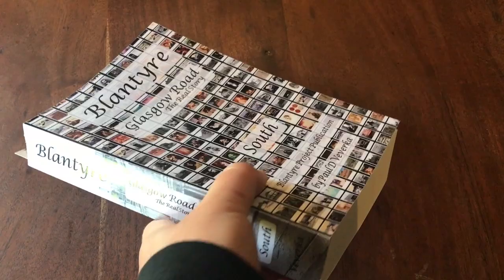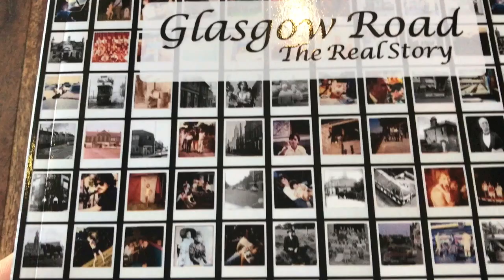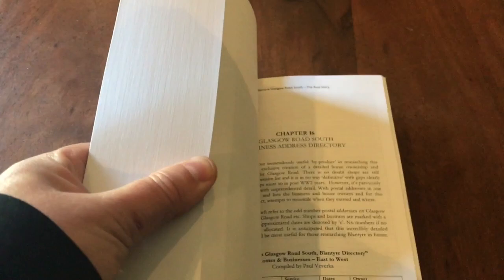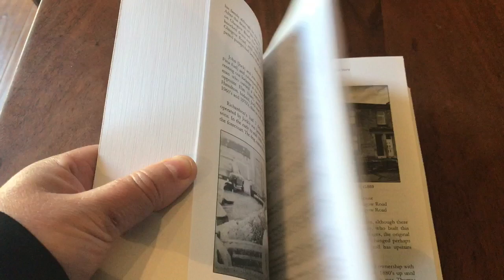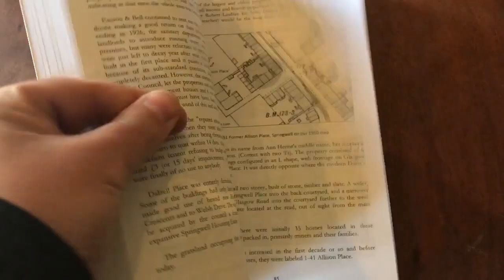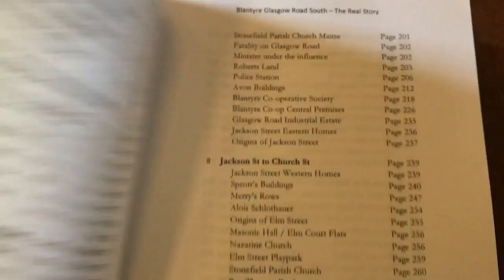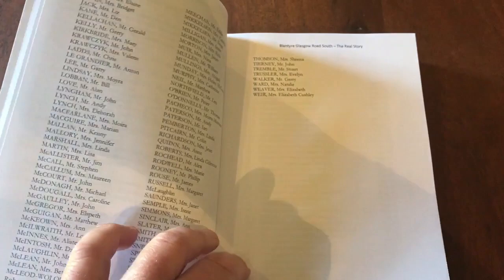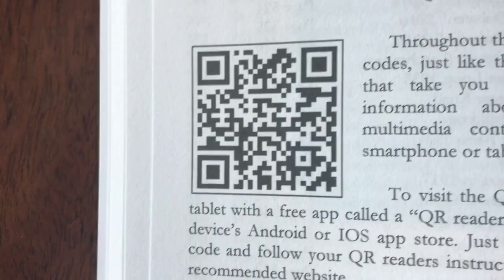Blantyre: Glasgow Road South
New Book Launch by Paul Veverka (9th April 2018)